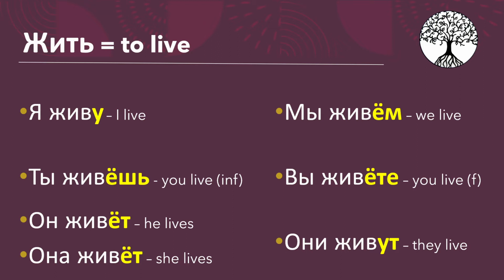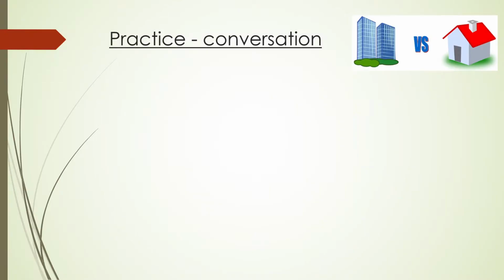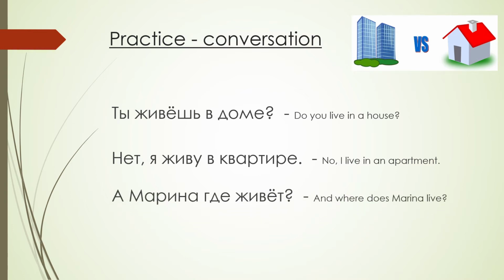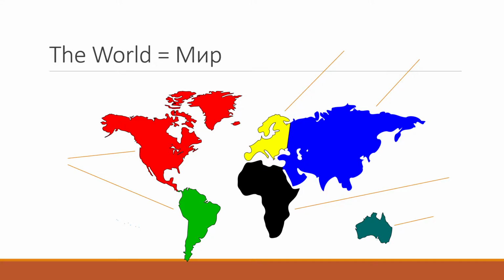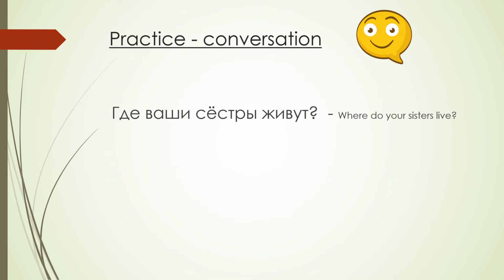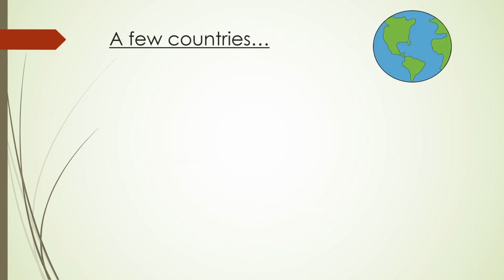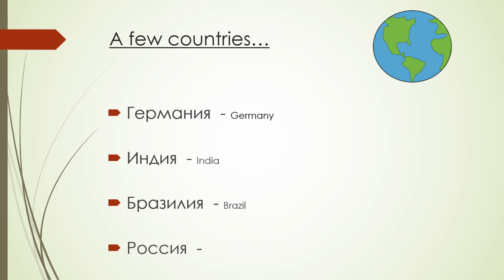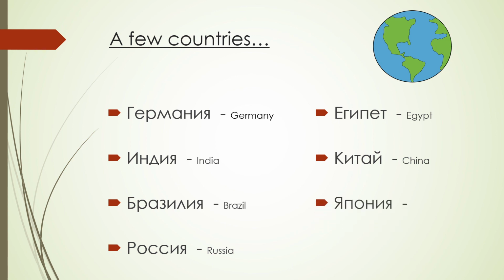26. Russian Verb: to live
In this video, you'll learn how to use a new Russian verb (to live) in a sentence. You'll also learn the names of continents.